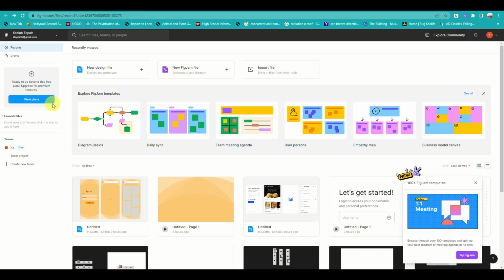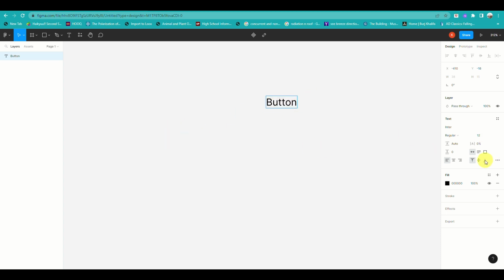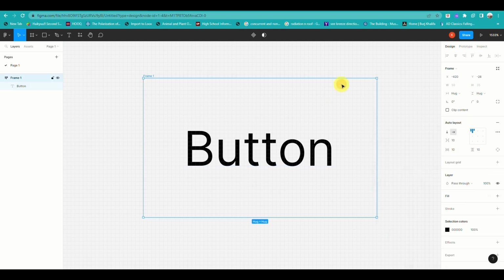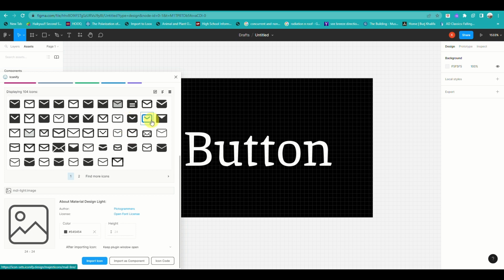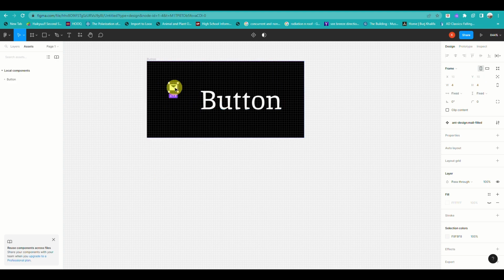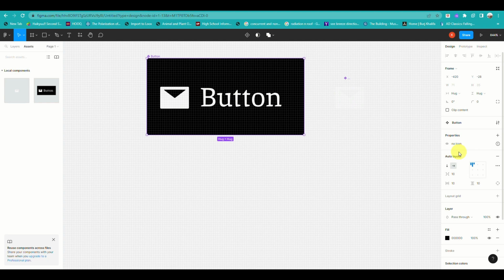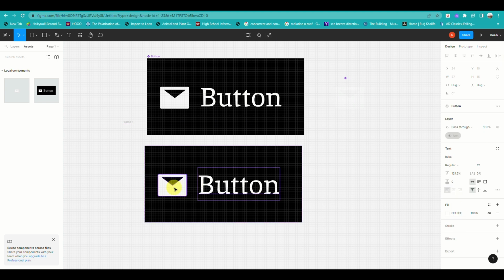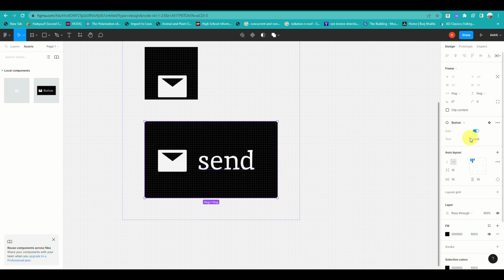How to Make Figma Components (Quick Figma Tutorial)